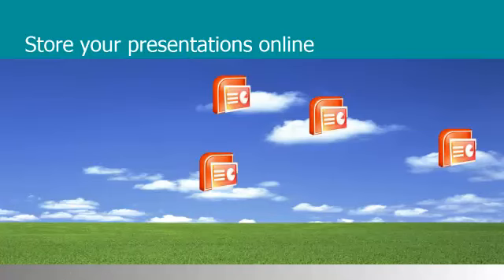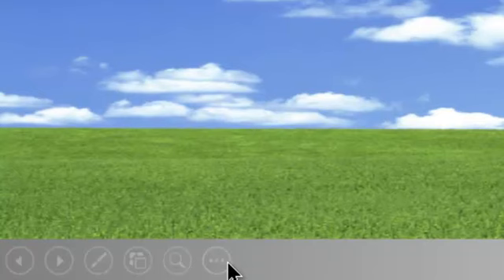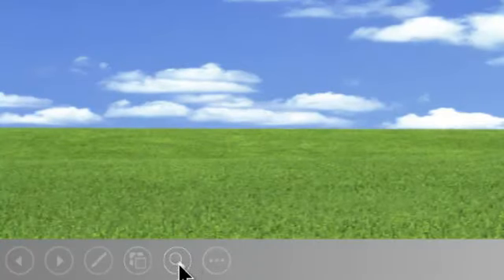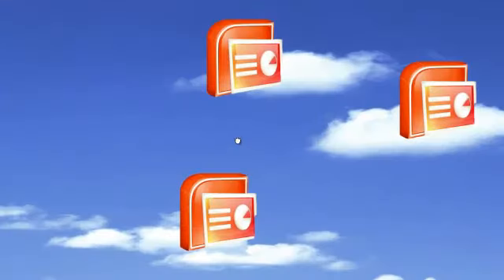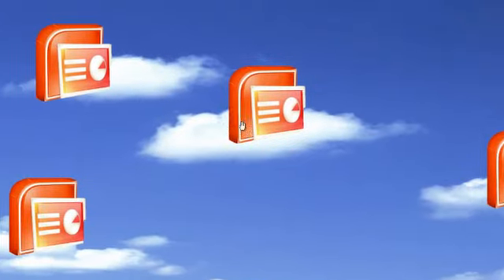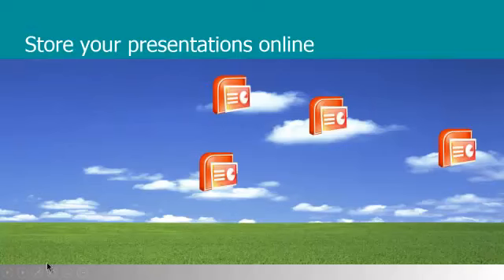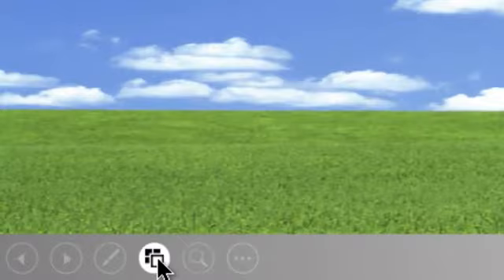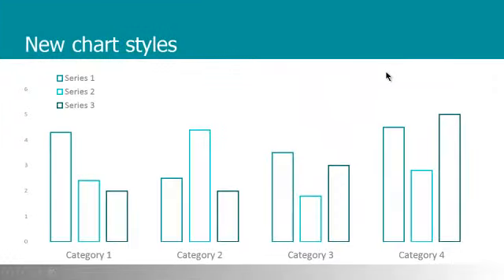1. Review of PowerPoint 2013--the beta of the next version of PowerPoint